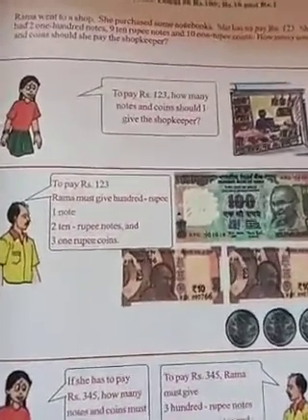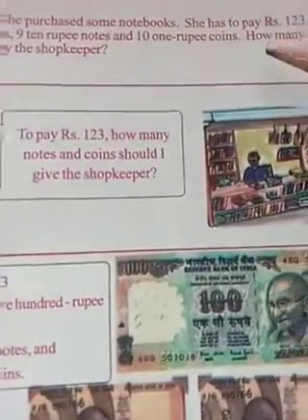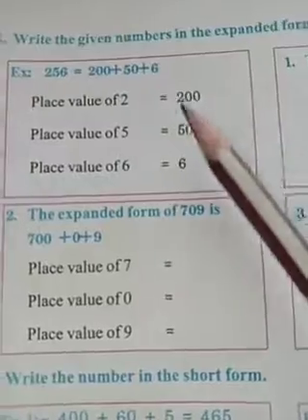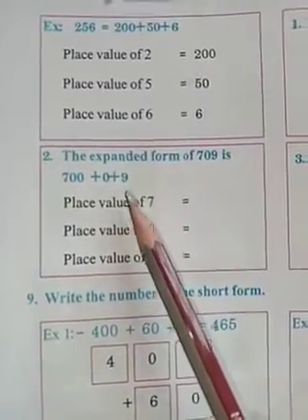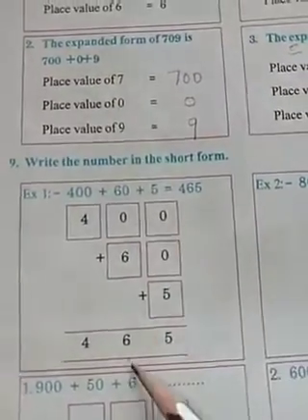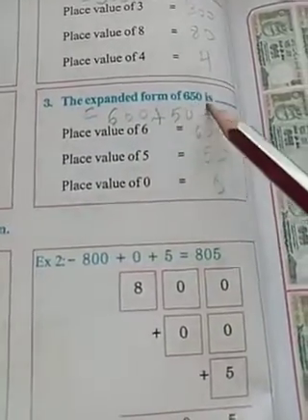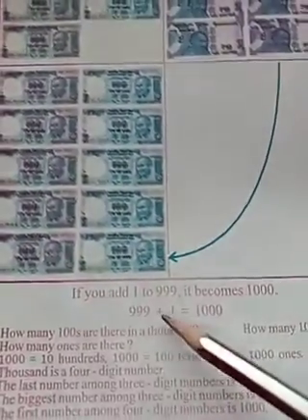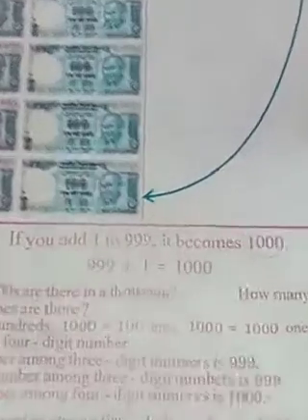2.Mathematics :3.Numbers with three digits part 03